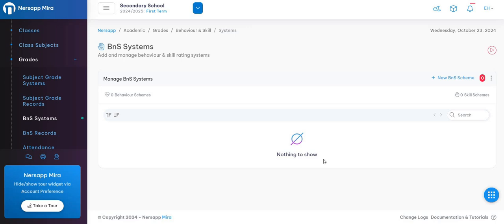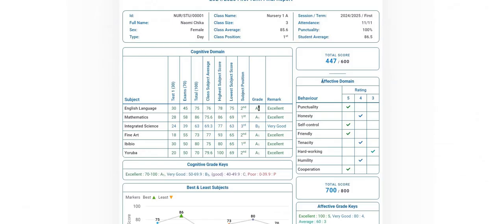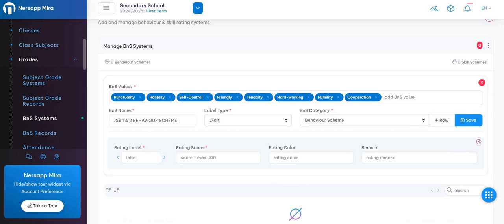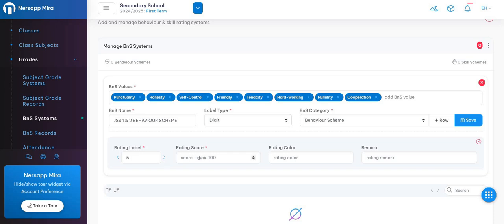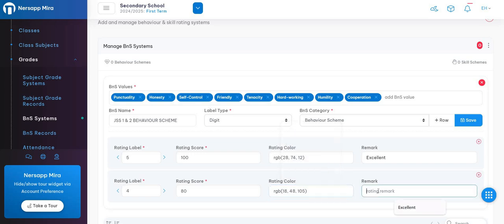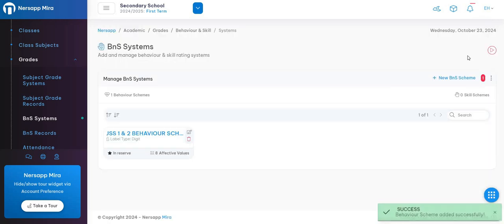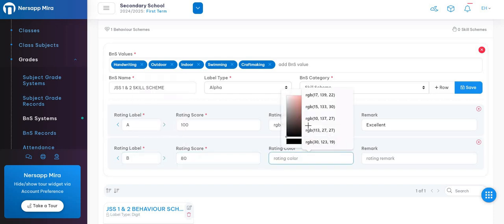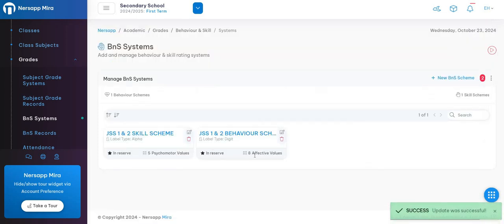Behaviour and Skill Rating Schemes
Africa's Leading Free School Management System Software - Behaviour and Skill Rating Schemes

Nersapp School Management System for Nigeria & Africa - Behaviour and Skill Rating Schemes